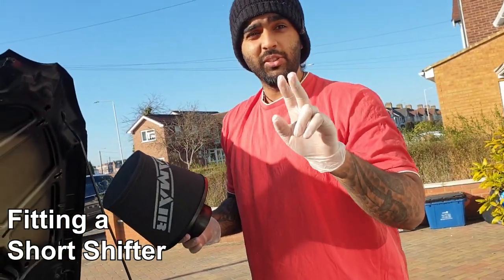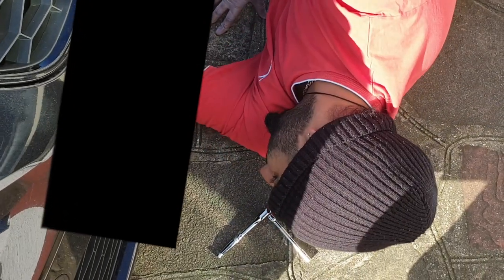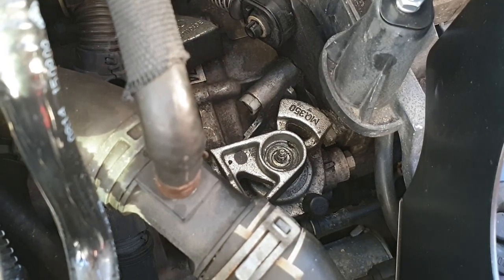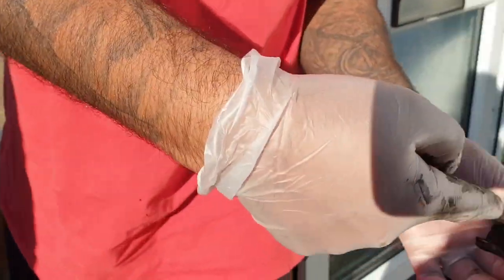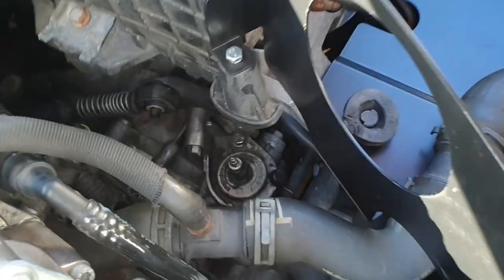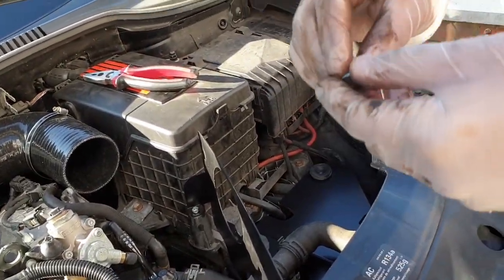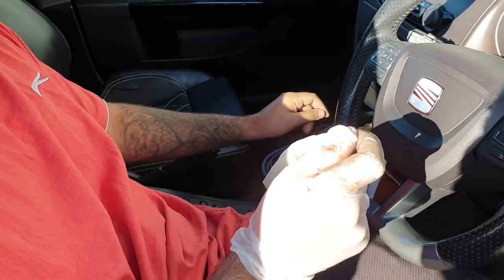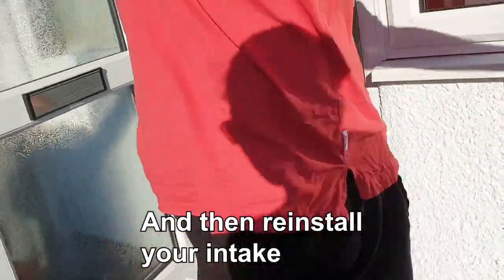HOW TO FIT A CHEAP SHORT SHIFTER! HUGE UPGRADE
SMOL1s! Join us as we fit our short shifter. We got a generic one off eBay (link below). It's been about a month since fitting it and it's still perfect, so much better than OEM.
If you are following this to fit your short shifter, MAKE SURE TO INSTALL IT IN NEUTRAL (when you put the new shifter plate on, make sure you can push it down, that means its in neutral), otherwise you will make the same mistake that we did.

Short shifter we bought